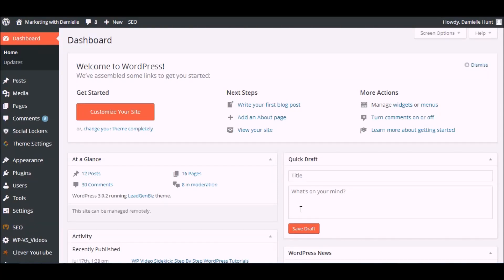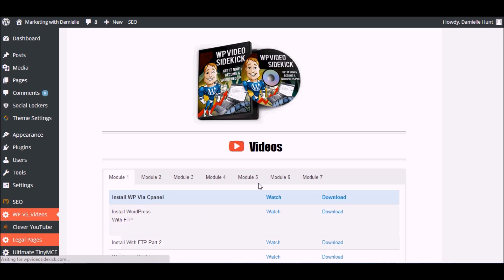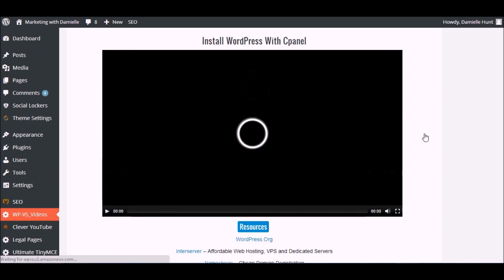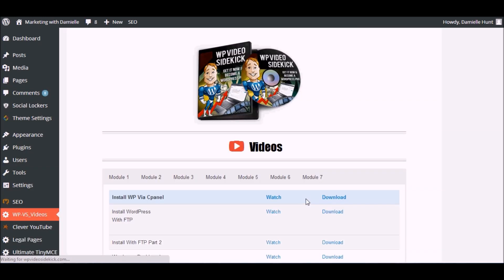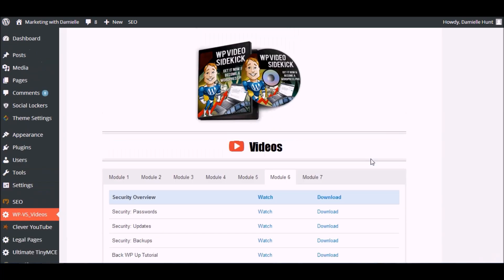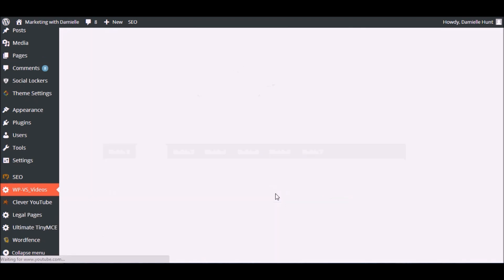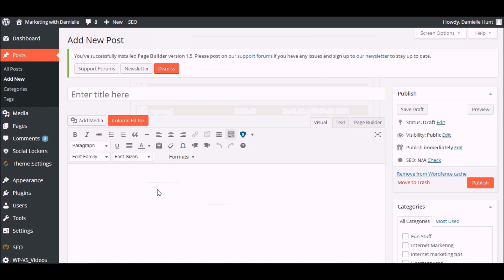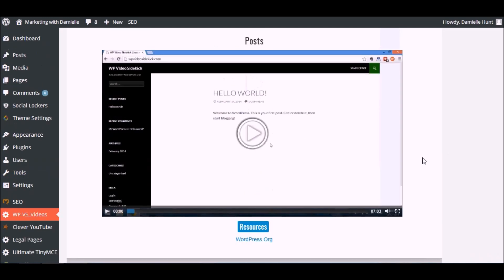WPVS Plugin Demo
WP Video Sidekick Plugin Demo